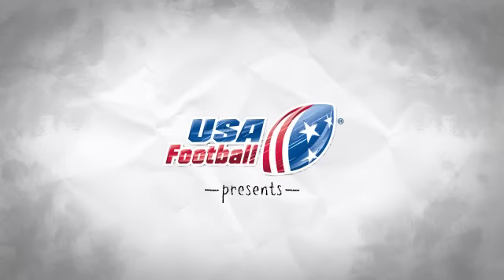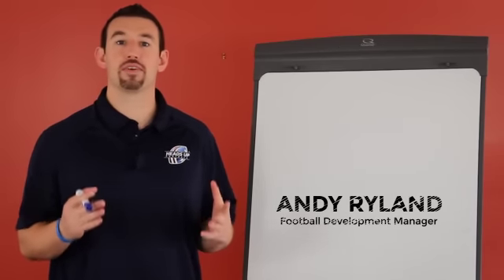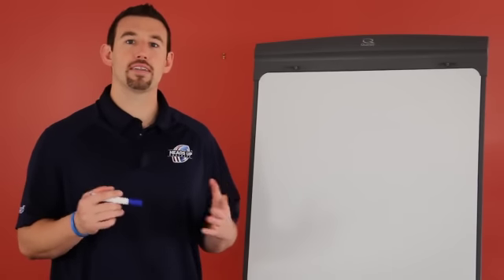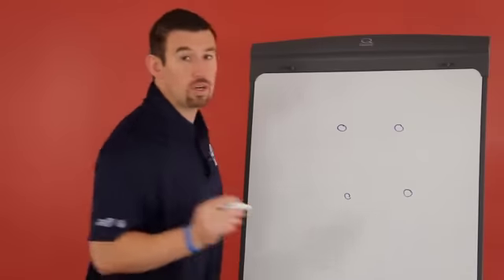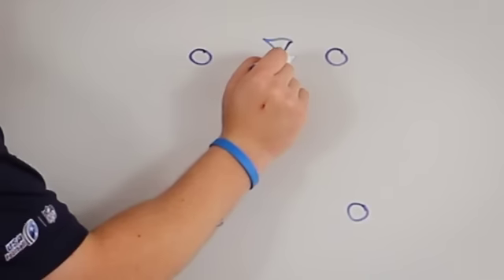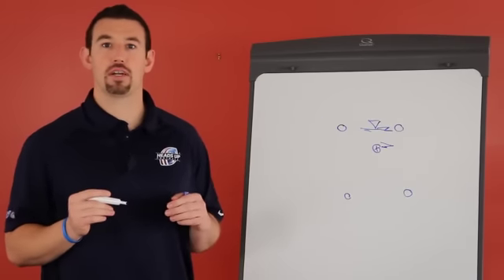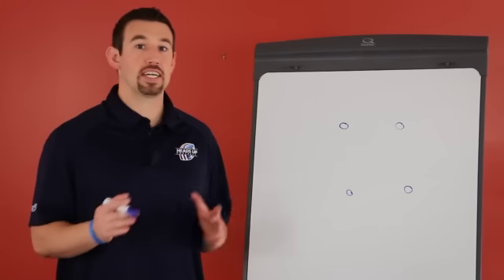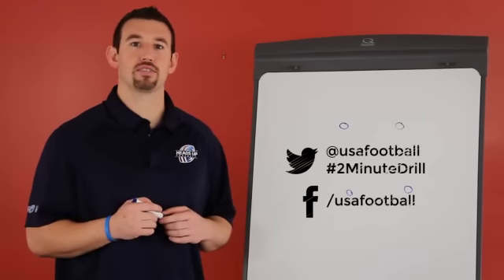2 Minute Drill: Flag Pursuit Drill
The Flag Pursuit drill is a simple, four-cone setup to help flag football players improve their defensive skills.

Starting with players three yards apart, ball-carriers shake and juke in a limited space so defenders can practice mirroring their moves.

On the coach's command, the runner takes off forward while the defensive player tries to pull his flag. Players learn about angles and pursuit, two key components to the flag football game.